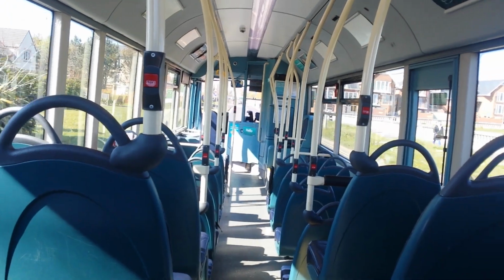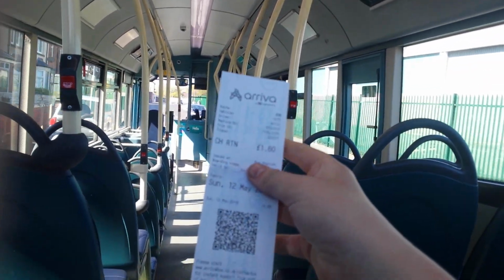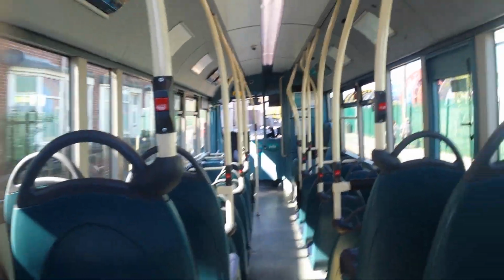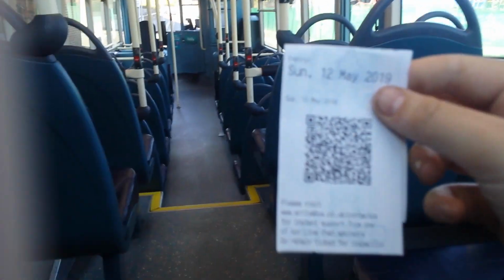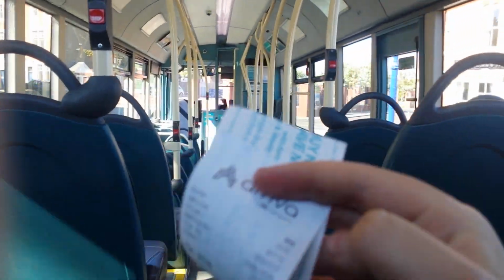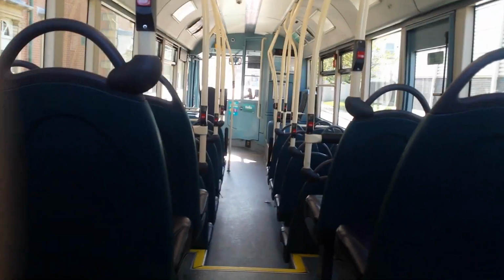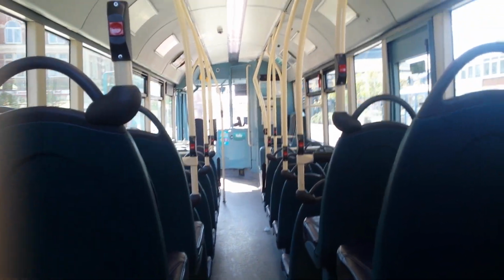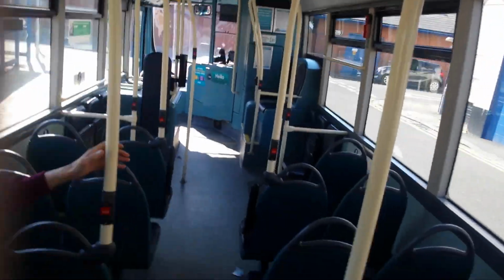Some shoutouts and a ride on 1583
Sub to KWT buses, A MH North east transport, All things transport, Transport glory & front seat videos